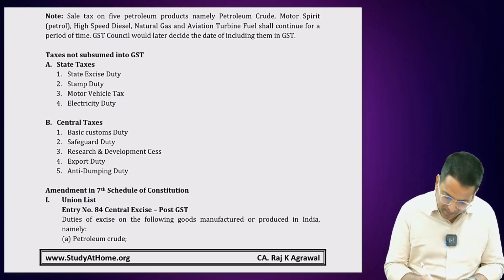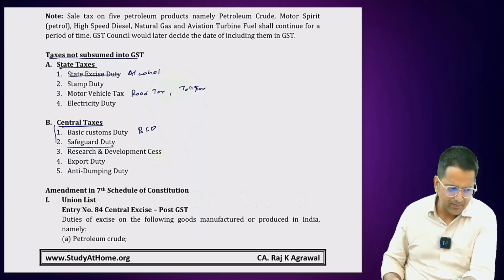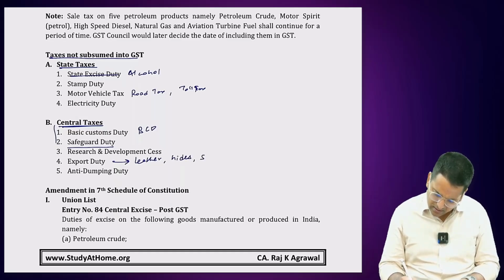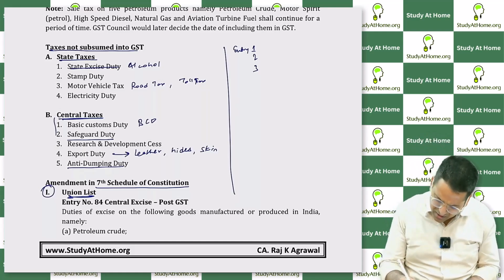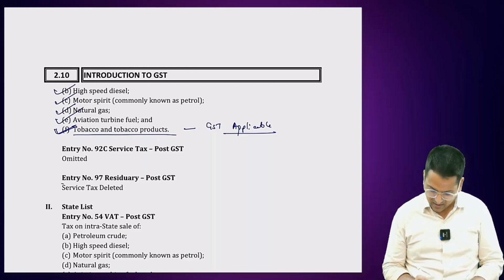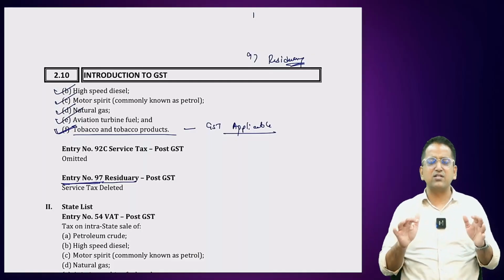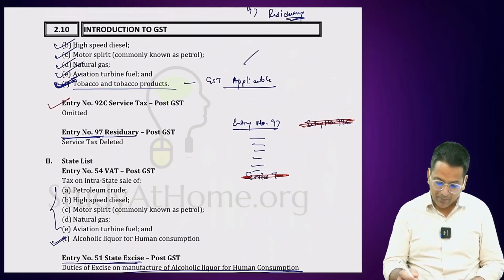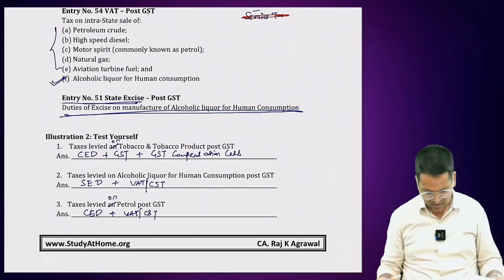9. Taxes not subsumed into GST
Explore the key concepts in today's class with CA Raj K Agrawal. Learn about the taxes that were not subsumed into GST and the amendments made to the 7th Schedule of the Constitution.

Time Stamps for Today's Class:
00:00 - Overview of what will be covered in today's class
00:38 - Taxes not subsumed into GST
07:22 - Amendment in 7th Schedule of Constitution

Your Query -
taxes not subsumed under gst
taxes not covered under gst
indirect taxes not covered under gst
taxes not subsumed in gst
seventh schedule explained
7th schedule of constitution
taxes subsumed in gst
taxes subsumed